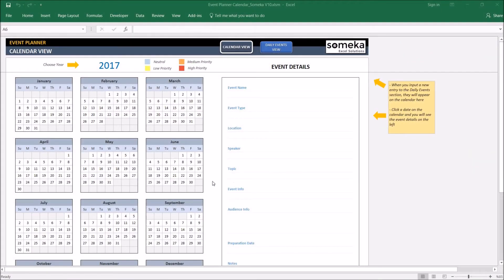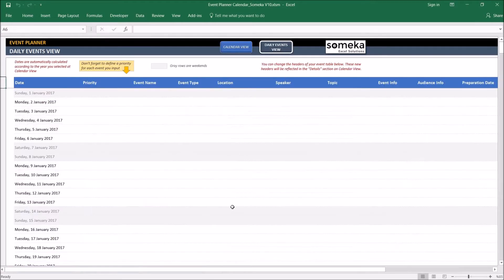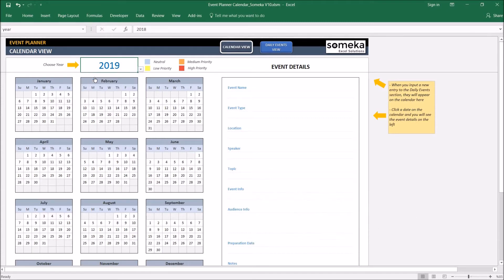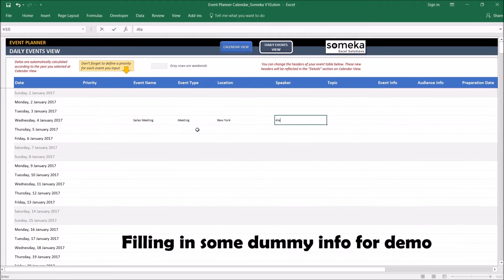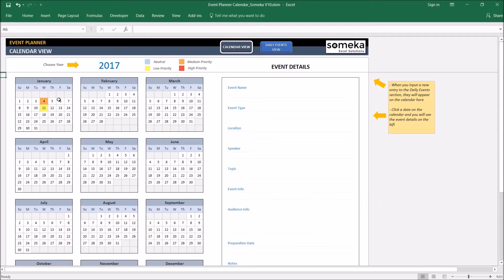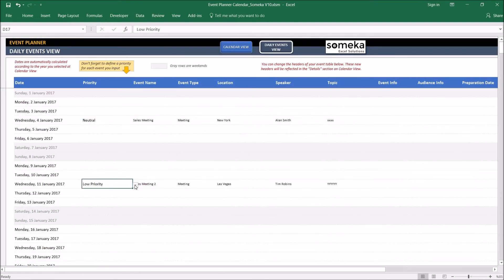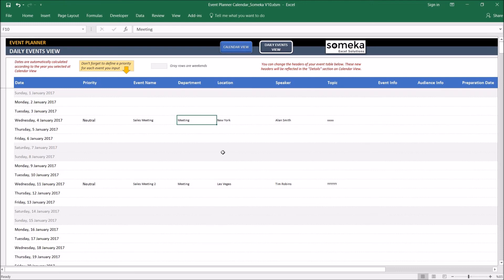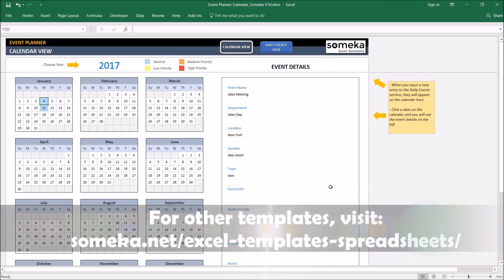Event Calendar Excel Template | Calender in Excel Template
In this Event Calendar Excel Template, you put in your events/organizations/meetings or whatever you deal with. And you can see the task details in a nice calendar view of the template.

Besides that, when you use a static calendar in Excel, you have to adapt it for every new year. In this template, you can select the year and all dates will get automatically adapted.

Event Calendar Excel Template Features:
# Unique product showing the event details interactively on a calendar view
# Allows you to select years and all dates are adapted automatically
# Print ready
# Includes VBA code and macros